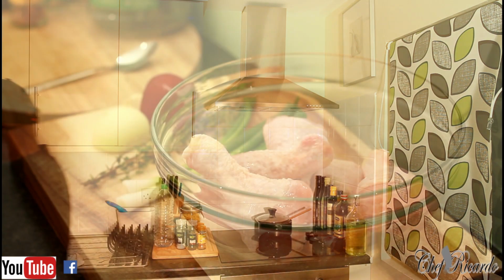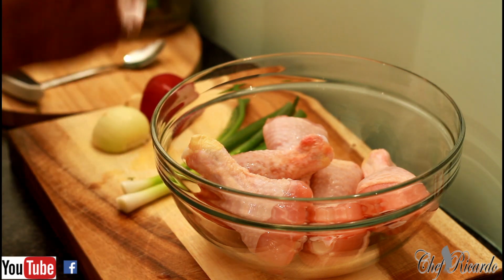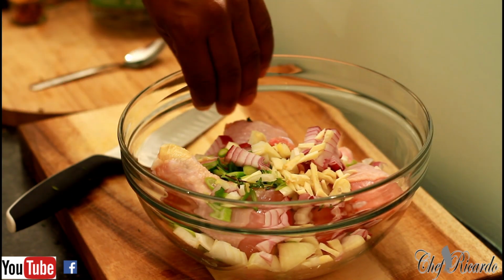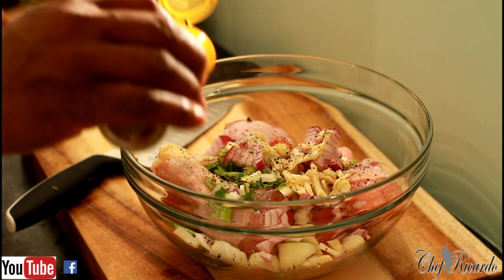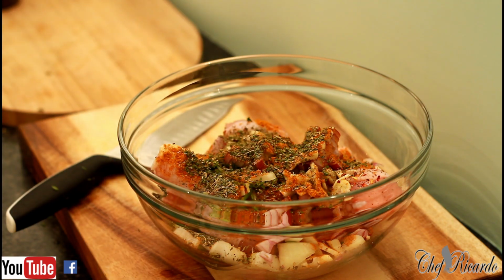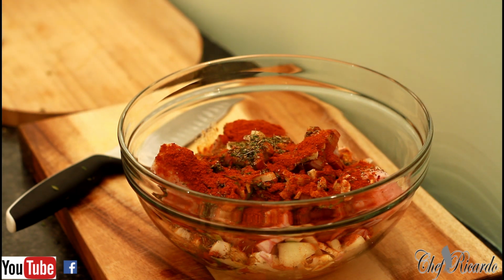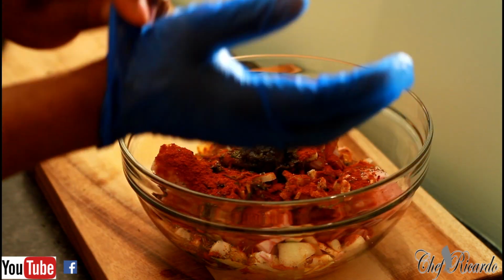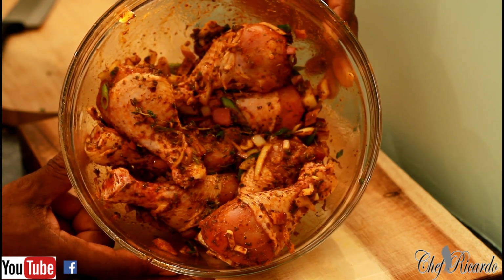Jerk Chicken For Summer | Recipes By Chef Ricardo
Jerk Chicken For Summer